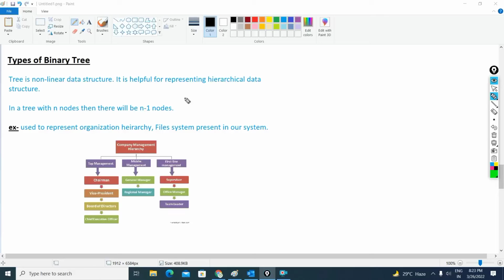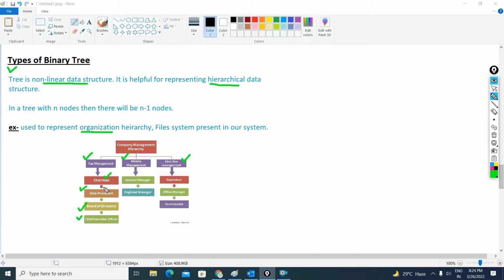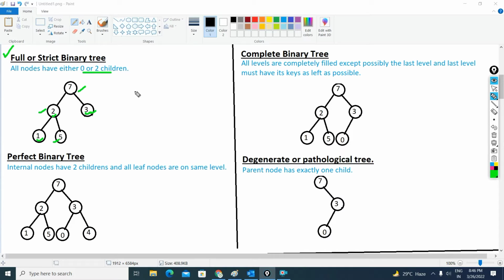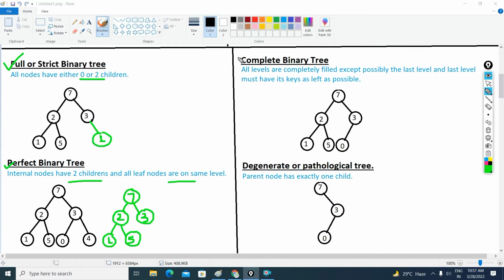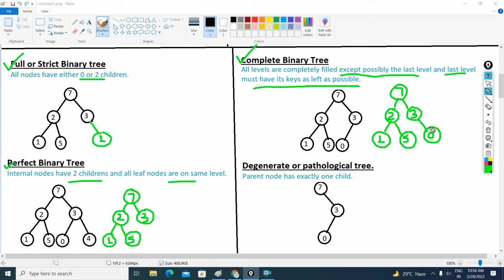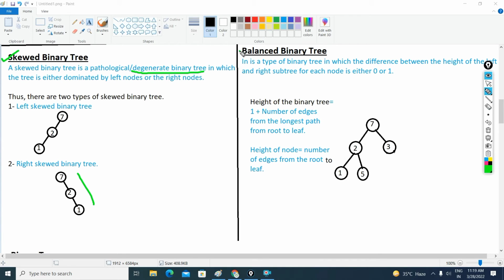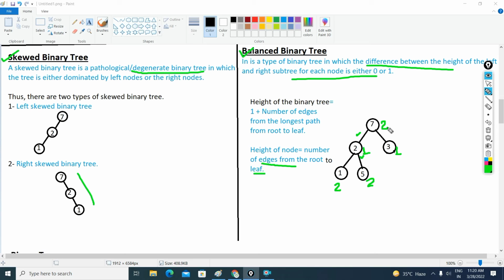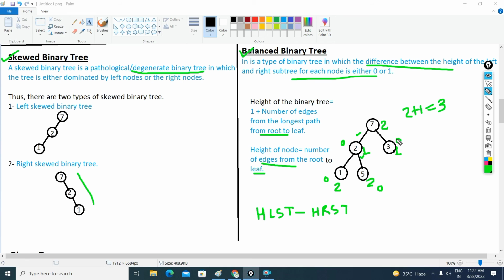TYPES OF BINARY TREE | HEIGHT OF BINARY TREE | HEIGHT OF NODE | HEIGHT OF LEFT AND RIGHT SUBTREE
In this video, you will learn about Types Of Binary Tree, height of binary tree , height of Node and difference between height of left and right subtree..

Interview questions for Desktop Support, Tech Support, Network Engineer, IT Coordinator, Remote Desktop Support Engineer Playlist link-

rightqueries